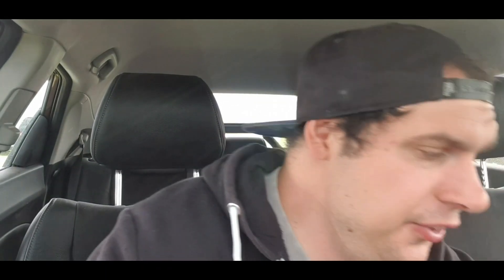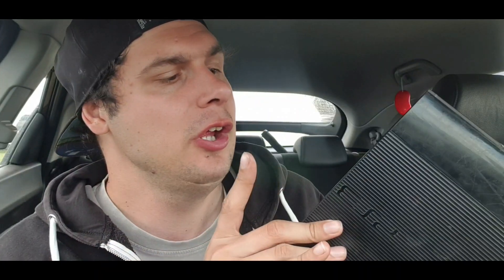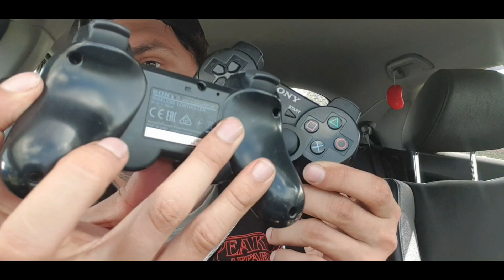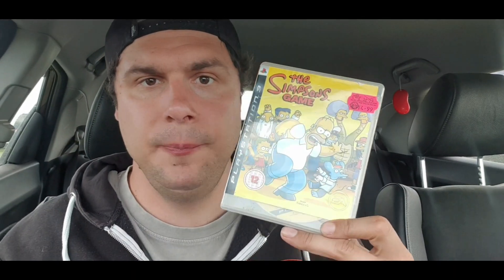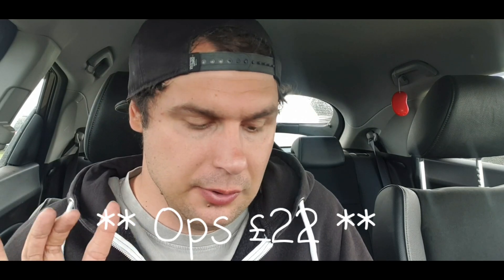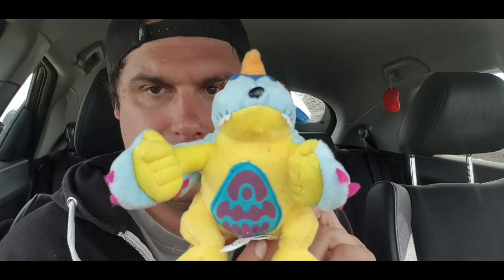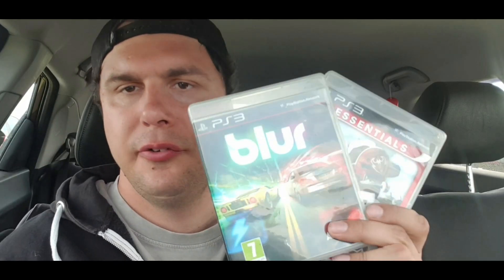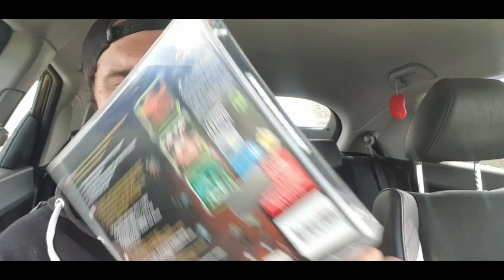Car Boot Pick Up Video - PS3 Super Slim Will It Work??